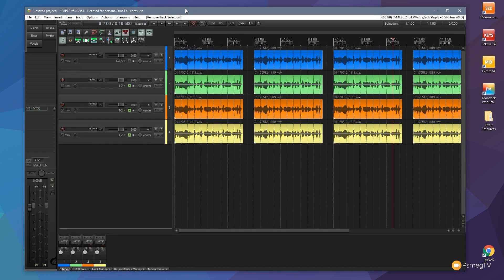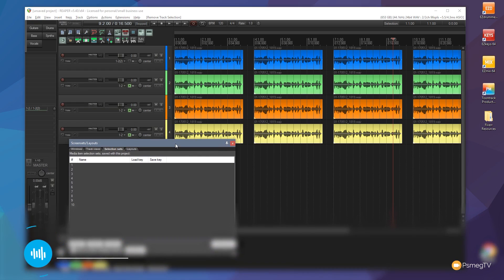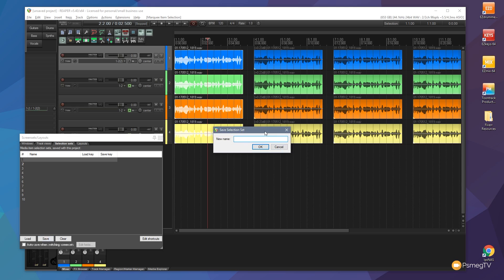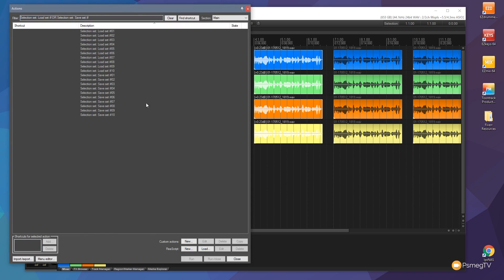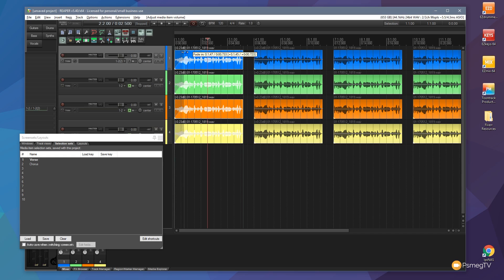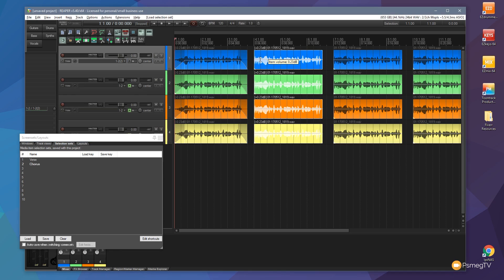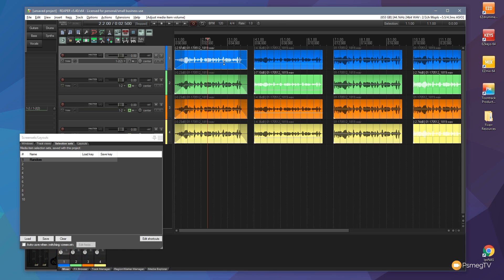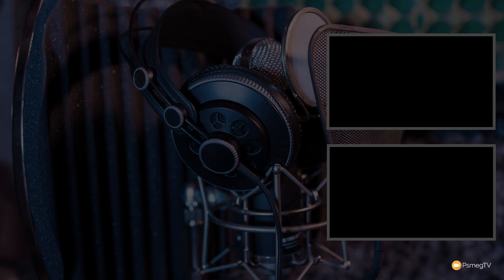Reaper: Speed Up Your Editing w Selection Sets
Make audio selections a breeze in Reaper with Selection Sets.

Spend too much time creating selections in Reaper when your editing or composing a song? Then this tutorial on Selection Sets is going to help out big time.

Learn how to harness the speed and versatility of Selection Sets in Reaper to quickly select, edit and re-select your audio.

USEFUL LINKS